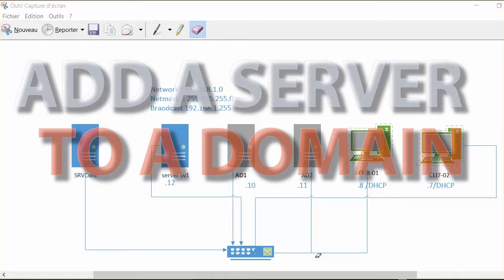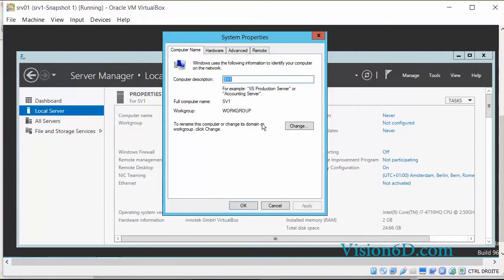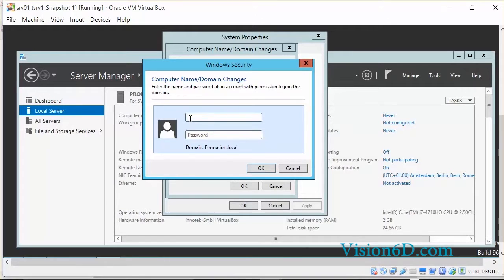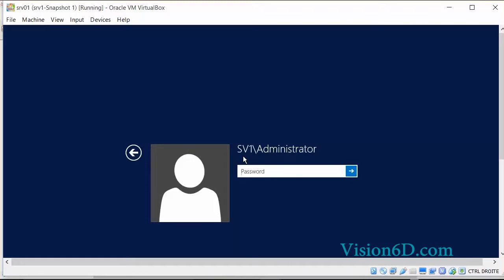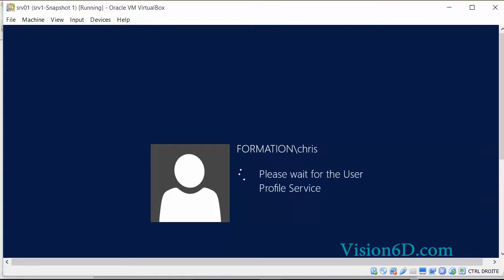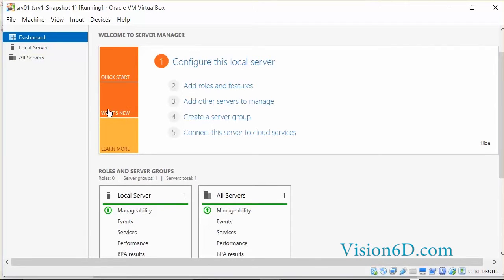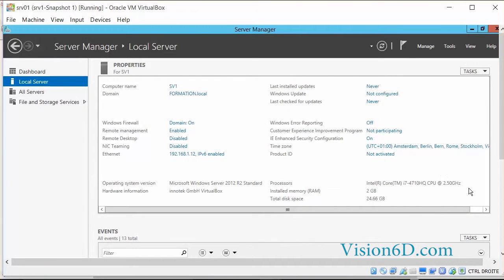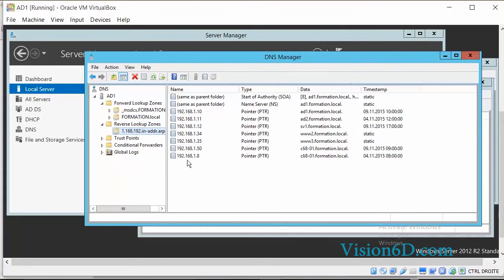Add a Server to a Domain ● Windows Server 2012 ● Easy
Step by step see how it is easy to add a server to an Active Directory domain. Steps to check the integration of the server are also described.